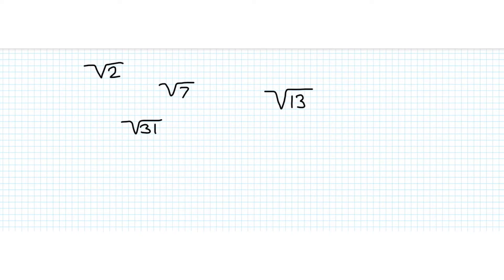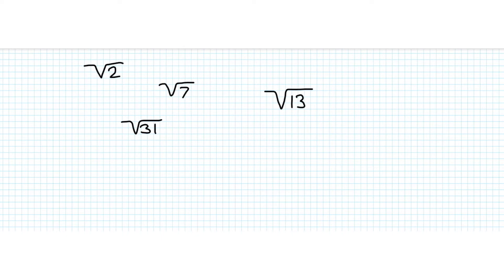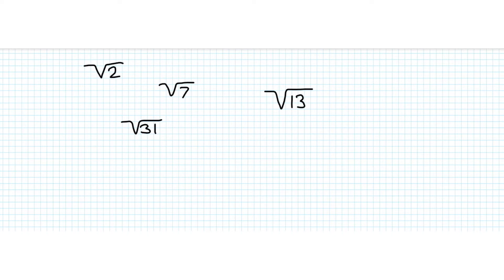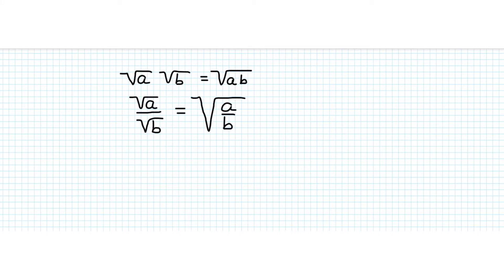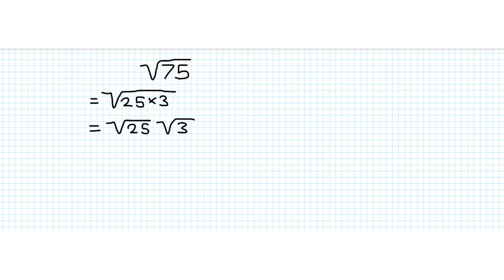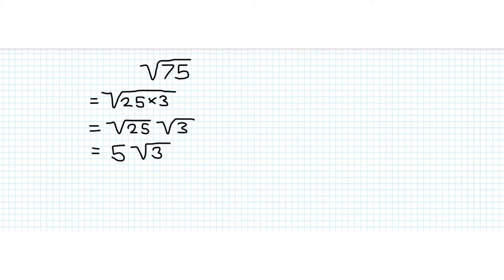Intro to surds| What is a surd? Simplifying and rules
This video introduces surds and explains how to simplify them. A video in future will show how to rationalise fractions involving surds.